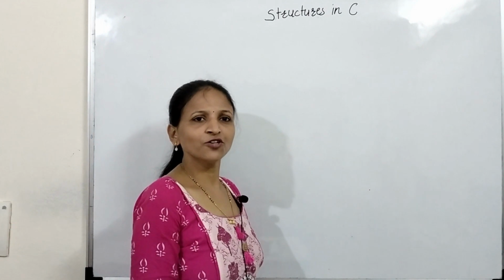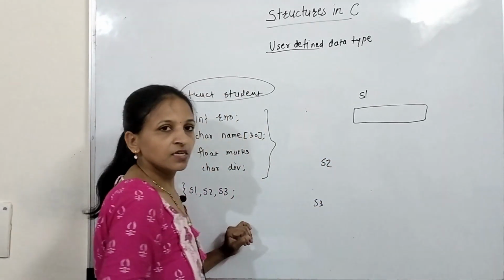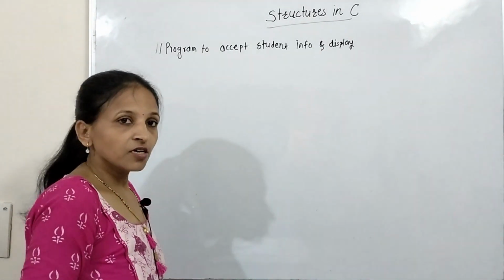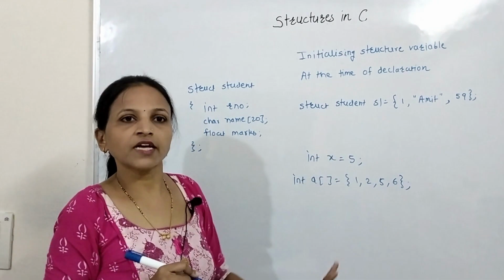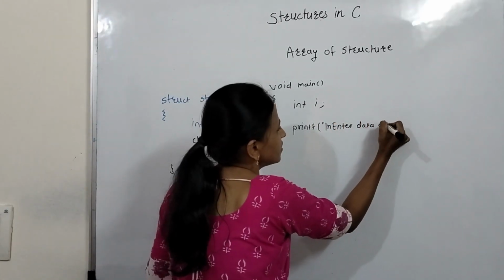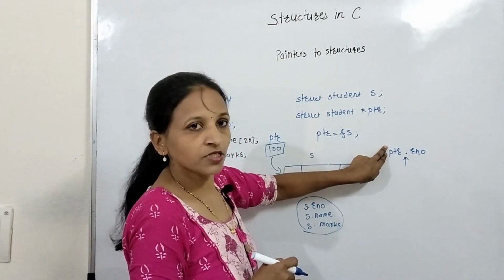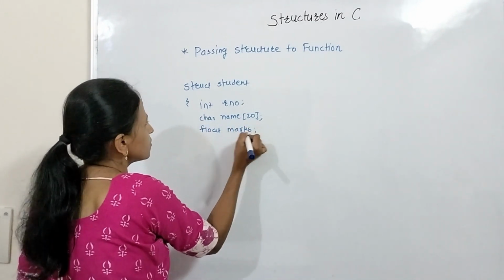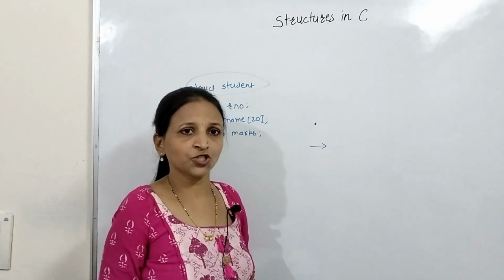Structures In C Language | C Programming Tutorial #19 | eLogic Classes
Learn the concept of structures in C language with this tutorial. Learn the basics of working with structures, efficient coding techniques, and practical applications.

Important Timestamps:
00:00:00 - What is Structure?
00:03:07 - Structure - Definition, Syntax, Accessing Members, Example Program.
00:22:33 - Initializing Structure Variable At The Time Of Declaration.
00:25:31 - Array Of Structures, Pointer To Structure, Passing Structure To Function
00:53:27 - Summary

Keep Learning!